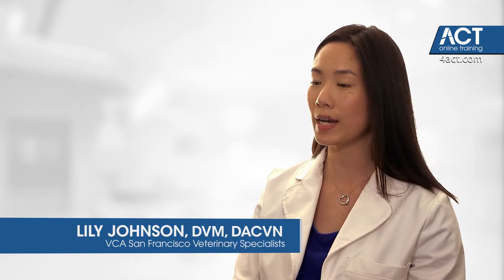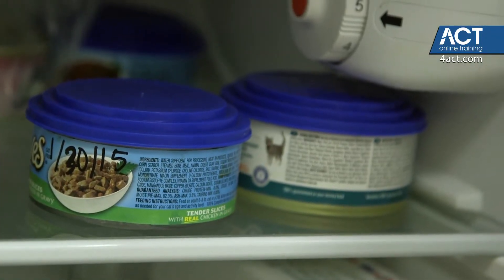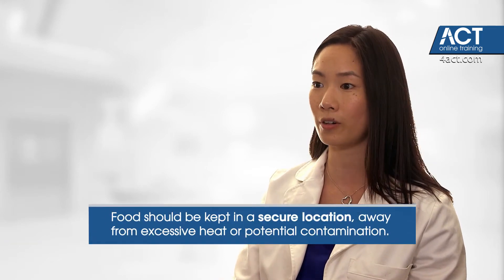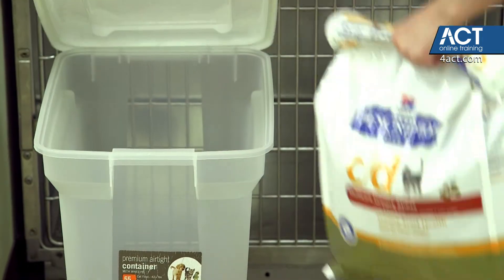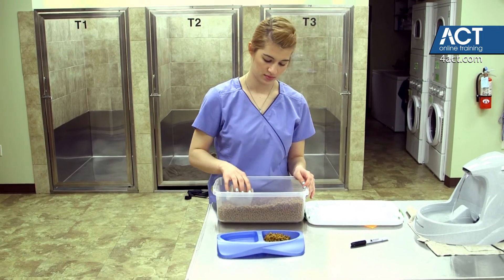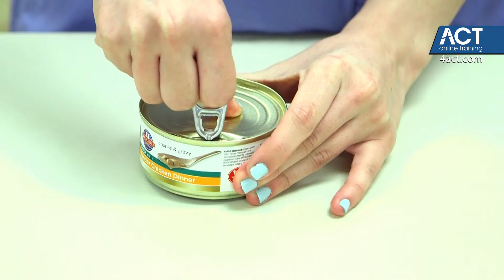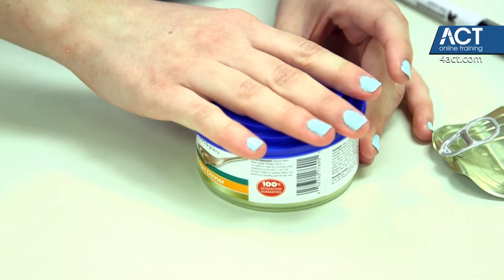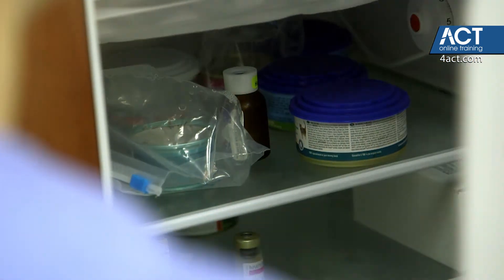Pet Food Storage and Handling